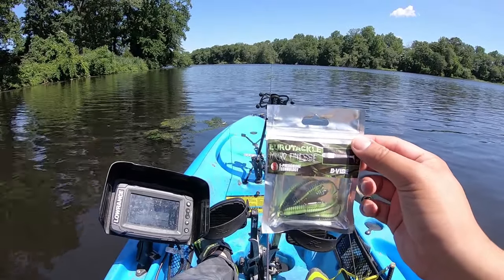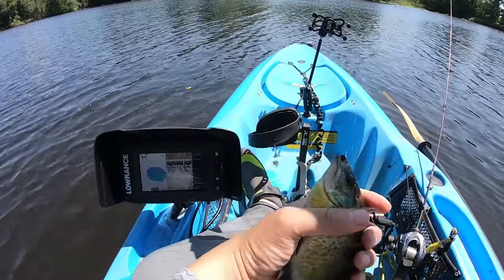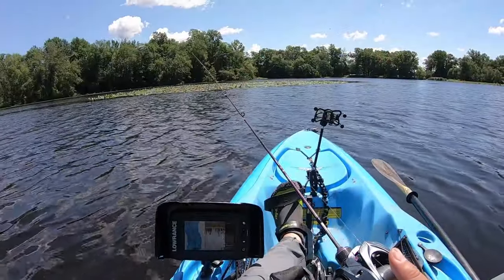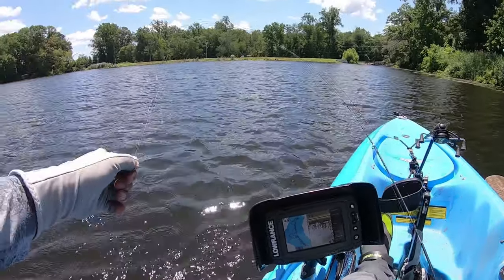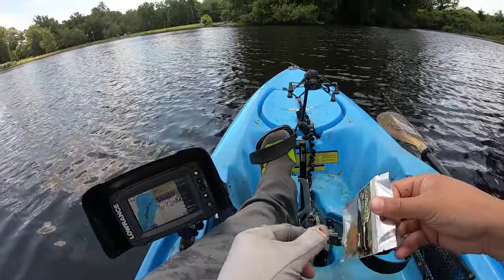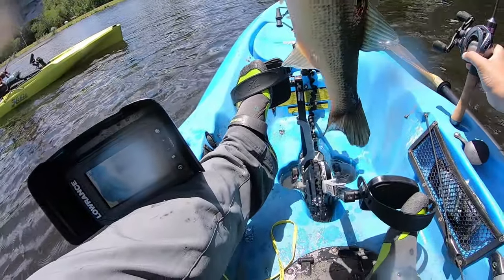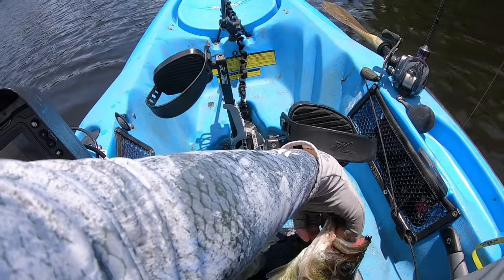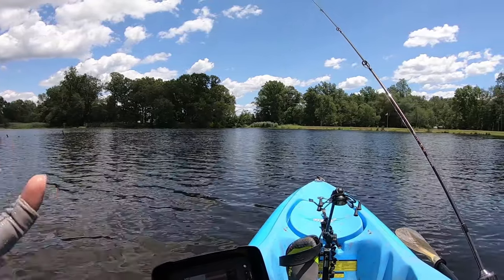Fishing Eurotackle B Vibe - Tiniest Micro Soft plastic Swimbait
Fishing Eurotackle B Vibe - Tiniest Micro Soft plastic Swimbait.  Using my Fishband GH100 and My Tsurinoya C472UL BFS (Bait Finesse System), I kayaked fished a small lake in Late spring early summer. It is post spawn for both crappies and bass, no one is doing well, other than ME! :)

Fishing Gears

Play Lists